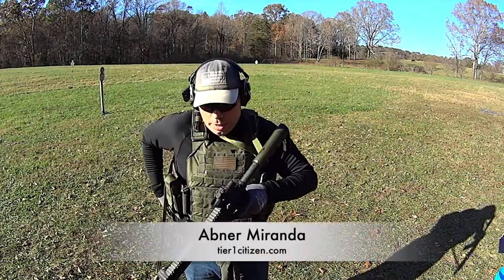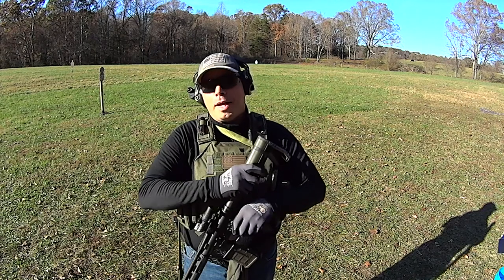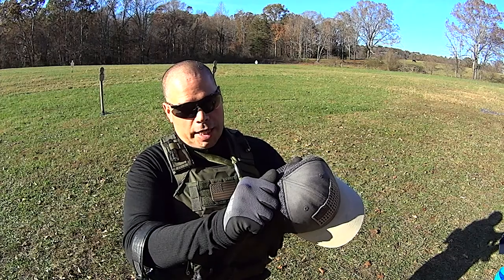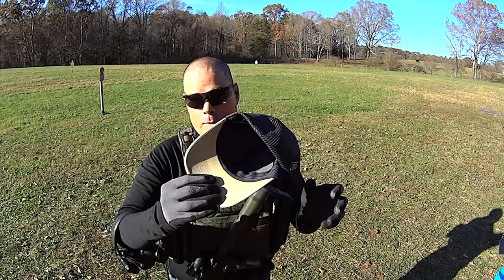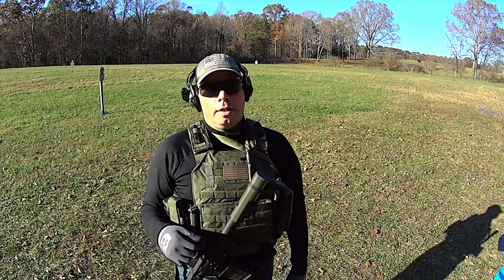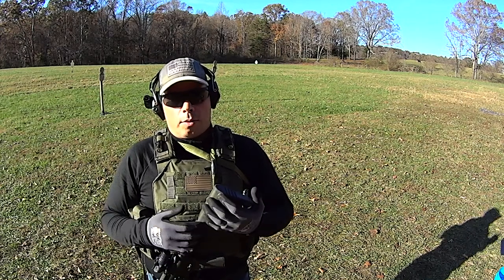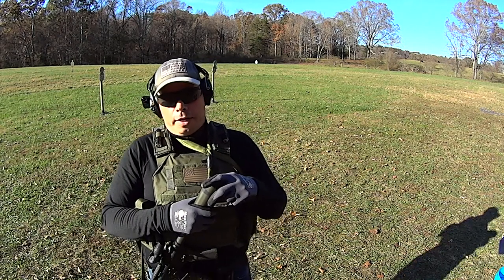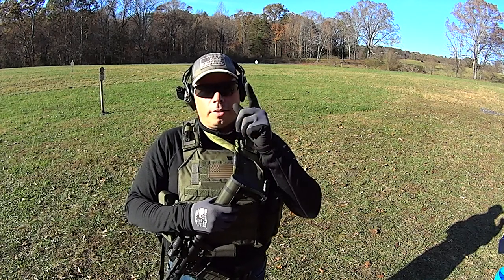How To Make Your Own Tactical Cap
Optics Used:
Trijicon ACOG 4x32 ACSS
Trijicon ACOG 4x32 LED
Trijicon ACOG 1.5x16S
Trijicon RMR06
Trijicon RMR08G
Aimpoint Micro T-1
Aimpoint Micro T-2

Lights Used:
INFORCE WML
INFORCE APL
INFORCE WILD2
INFORCE TFX

Challenge Targets:
Stake Target - Human Silhouette - Handgun Rated
Stake Target - Human Silhouette - Rifle Rated
Stake Target - IPSC A Zone - Rifle Rated
Standard Head Assembly 6"x1/4" AR500
Full Size Human Silhouette Rifle Target - Static Stand